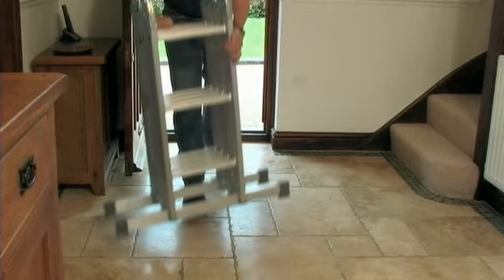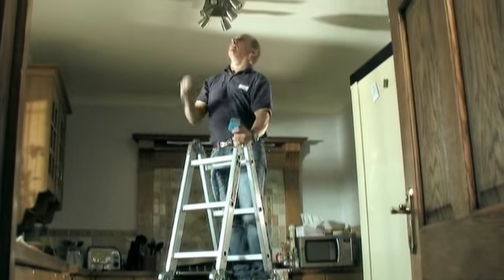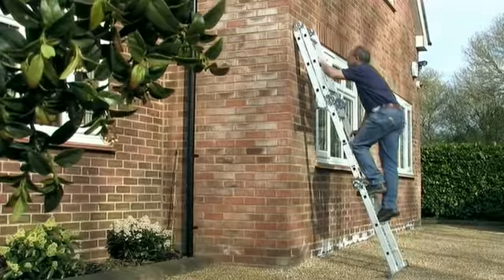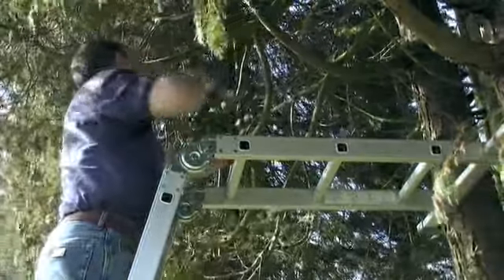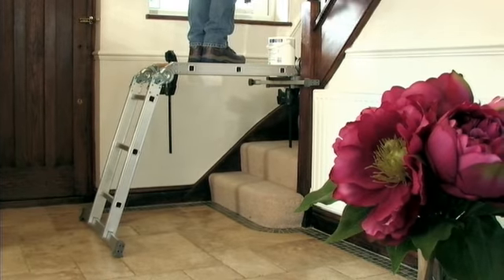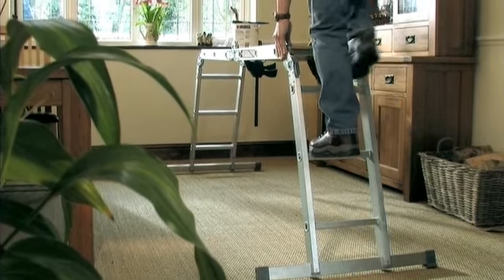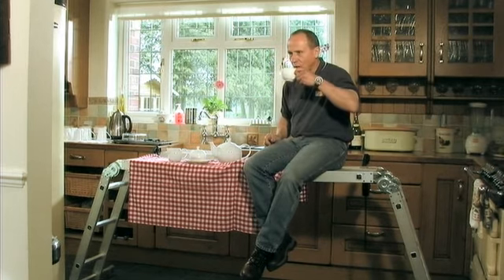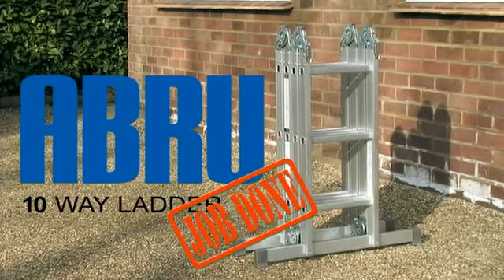Combination ladder.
Want a better 10 way combination ladder?  Well this 10 way ladder from Abru will fit the bill because it's ten ladders for the price of one and professional quality. Get great Branded and moving Content on your website.